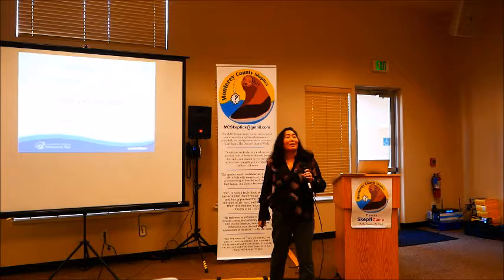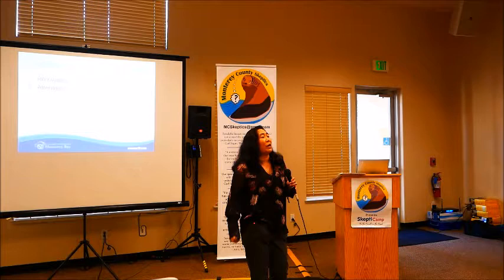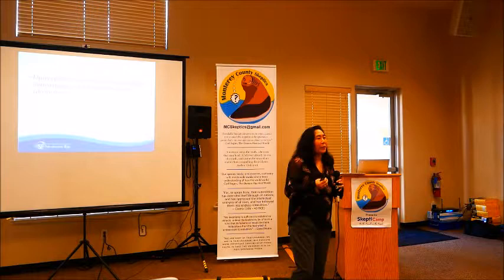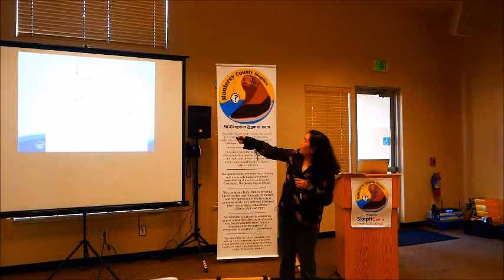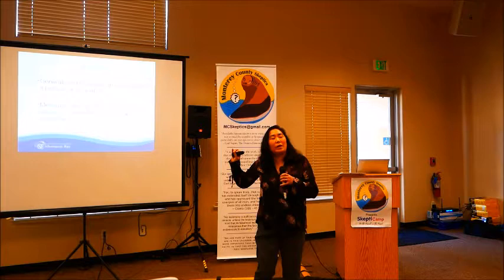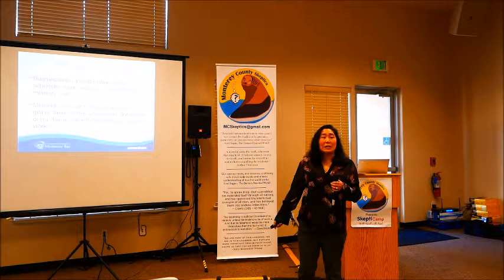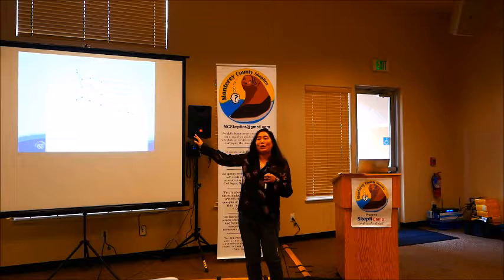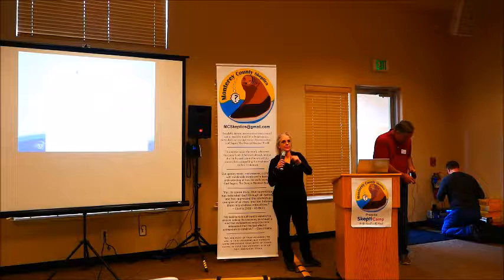SkeptiCamp 2018 Jill Yamashita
Dr. Jill Yamashita, a psychology professor at CSUMB has investigated the false memory paradigm in her research, examining how we create false memory and how it may be influenced by collaboration. In her research, she also focuses on the other-race effect, in recognizing or discriminating between faces from a different ethnicity.